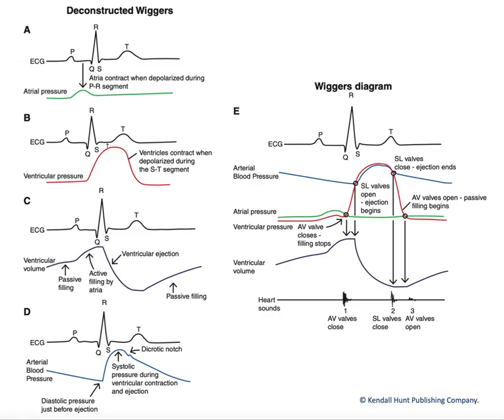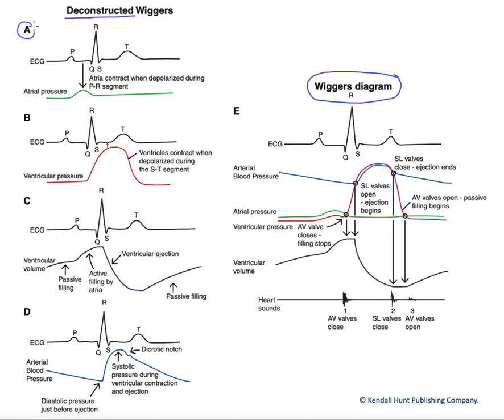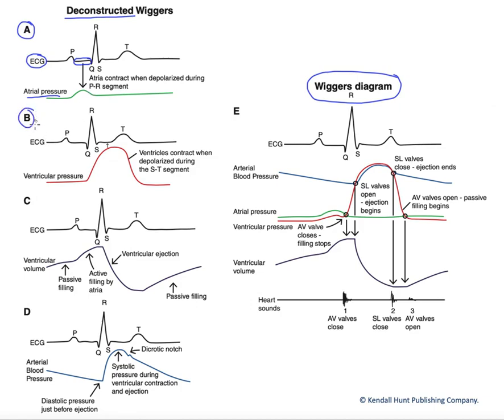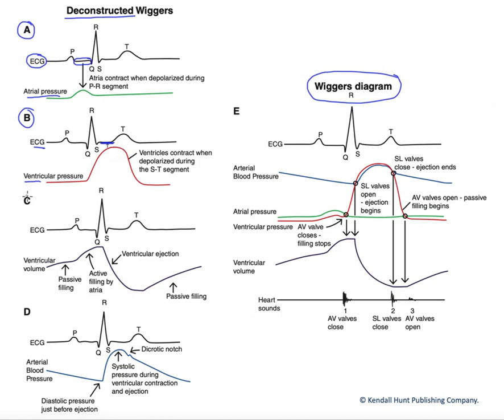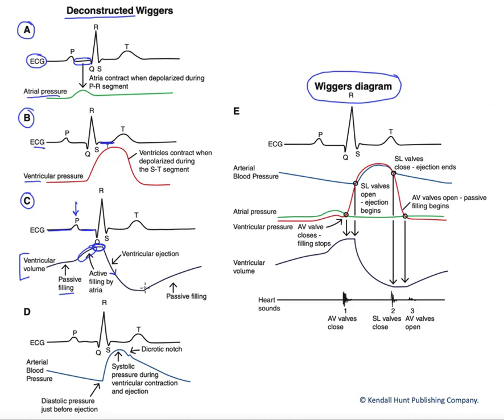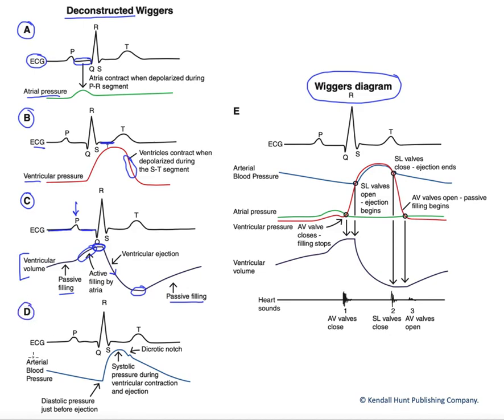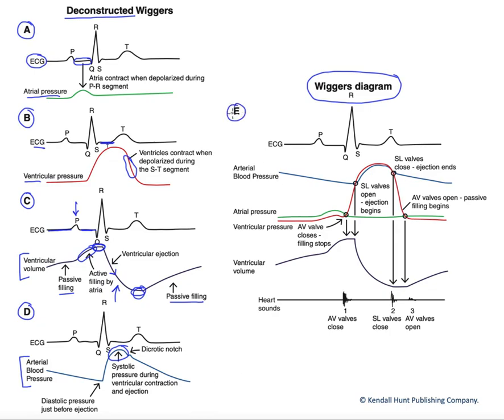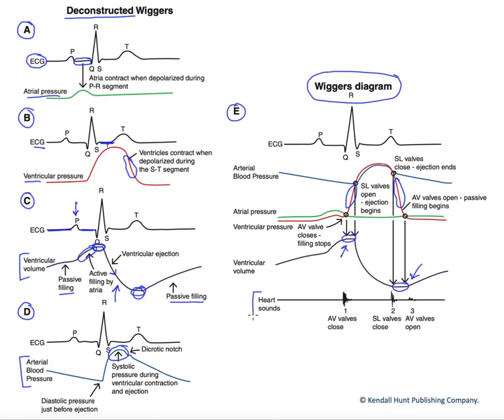The Wiggers diagram of the cardiac cycle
Here we walk you through the classic Wiggers diagram of actions occurring throughout a single cardiac cycle. This includes the ECG, atrial and ventricular pressures, blood pressure, ventricular volume and heart sounds.